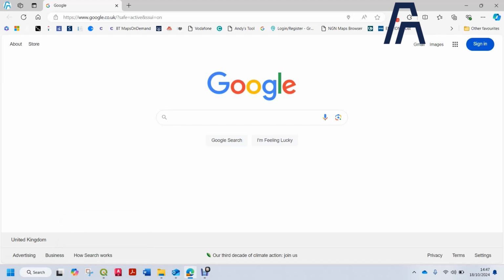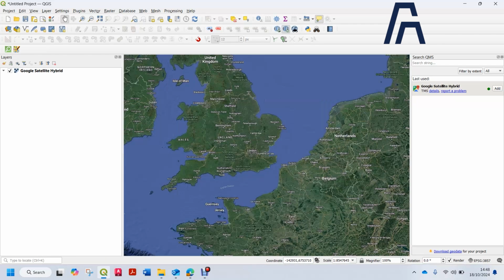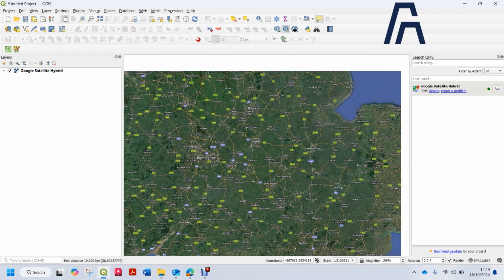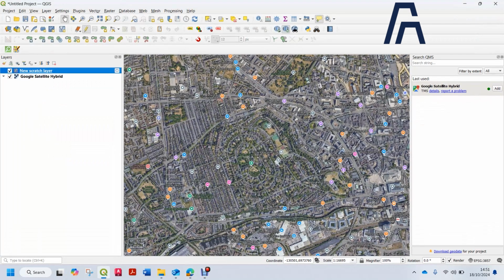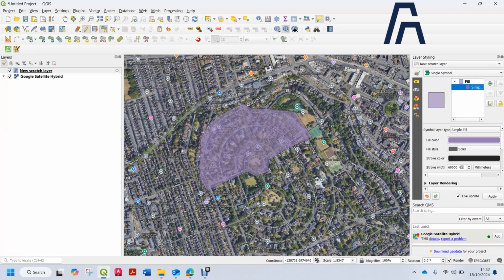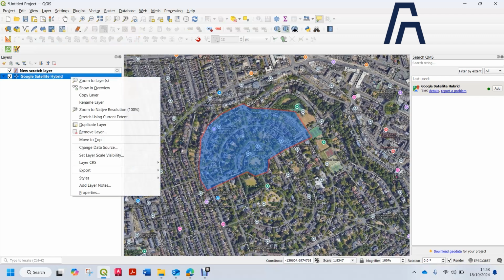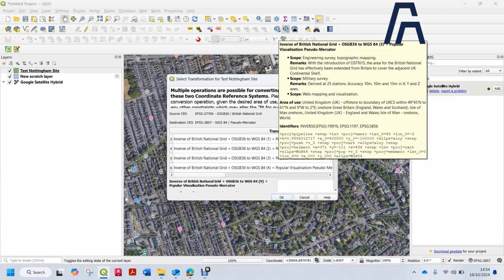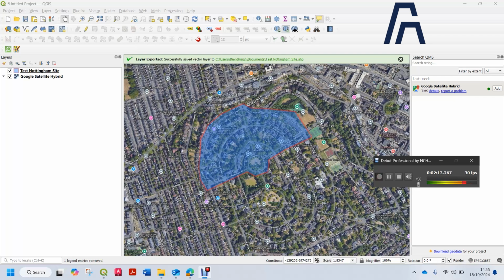QGIS: How to Set up a project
Apogee’s Technical Consultant, David Haigh has created a short video for our clients about how to set up a project in the QGIS Mapping software. This video will benefit new individuals that are starting out with QGIS and want a guide to help them start.

David has also created a tutorial video about how to draw a Polygon, if you feel confident about making a project but are still a bit unsure about drawing polygons this video is your next step:

Any questions about how Apogee can help you with your utility reports and the value our Apogee intelligent team can add, get in contact with us via phone or email.

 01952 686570